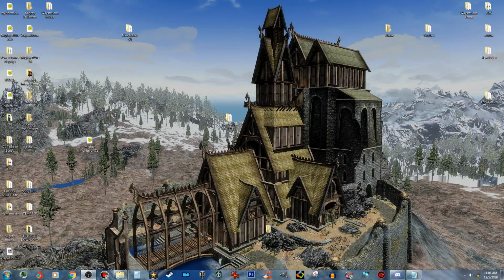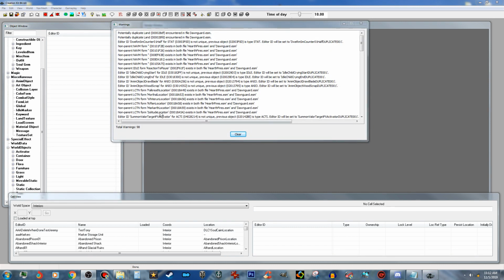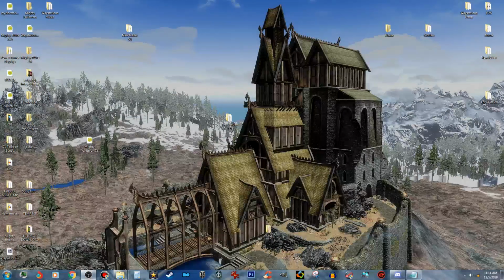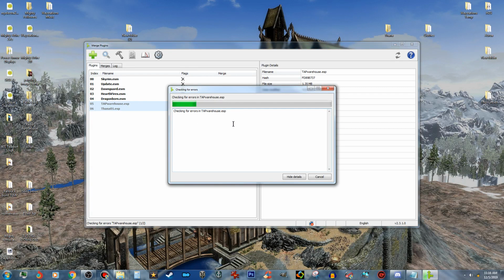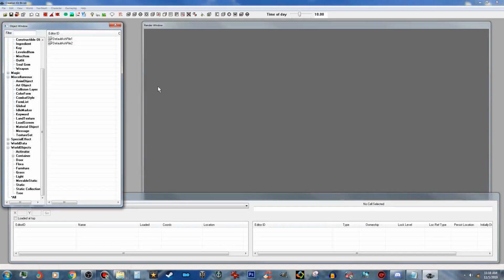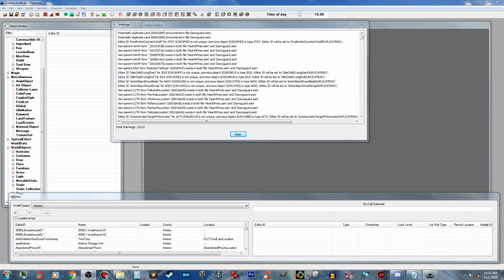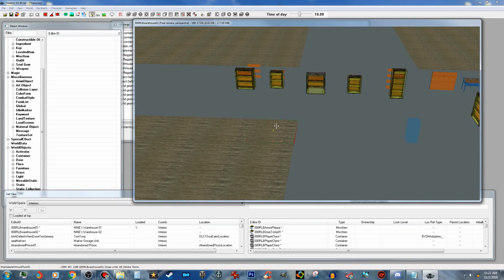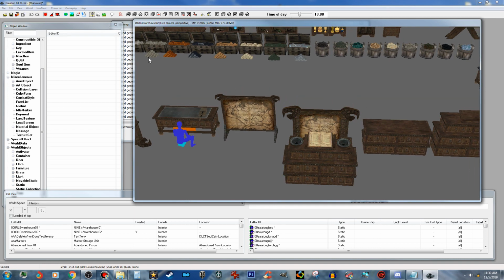Skyrim SE Build A Follower: Making a New ESP and Using Merge Plugins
Part 9 - Making a brand new ESP and using Merge Plugins to merge it eith our new plugin. Merge is completely optional but needed for the home building part of this tutorial